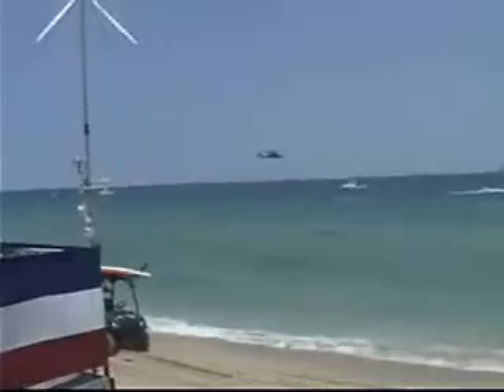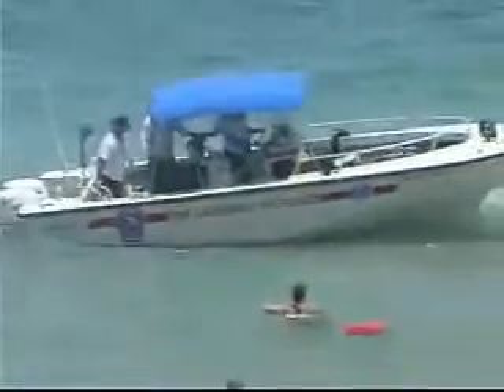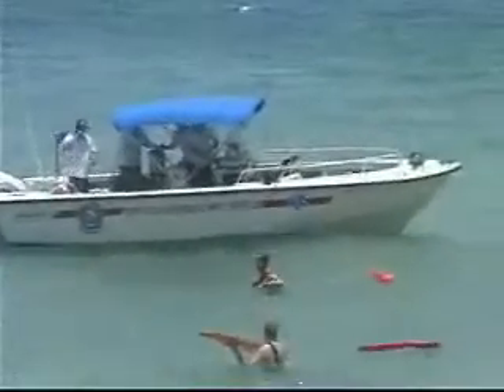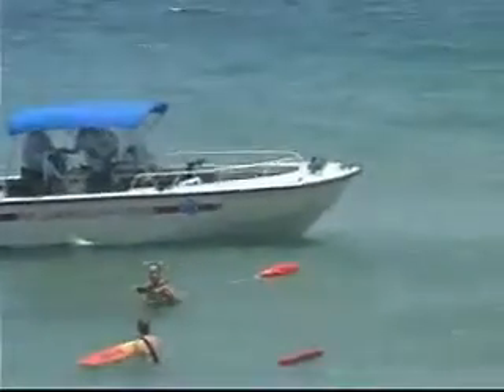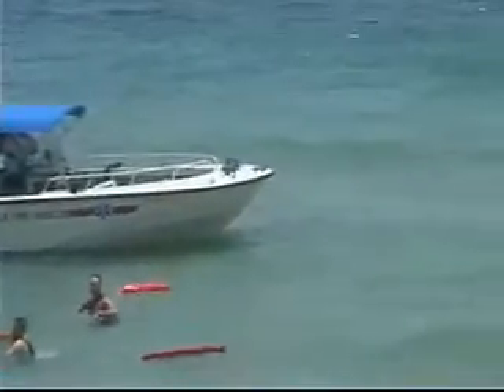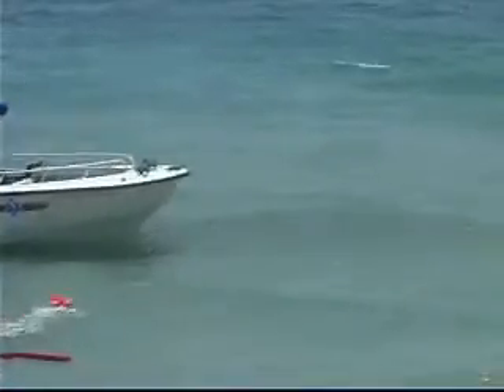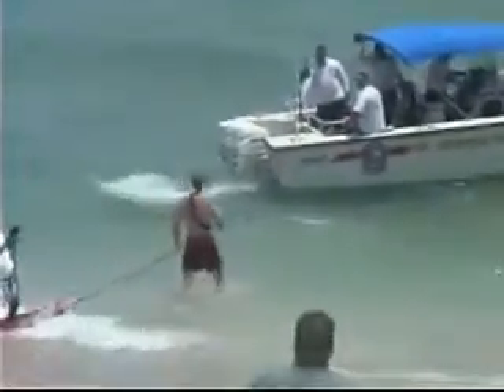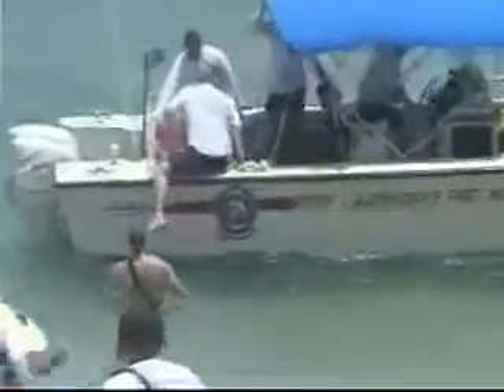Ft. Lauderdale Air and Sea Show Coverage With 850 WFTL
Real Life Water Rescue
and an InterView with
TSgt Jason Schmidt with the F-22 Raptor Team.